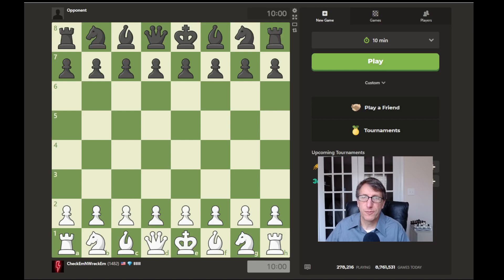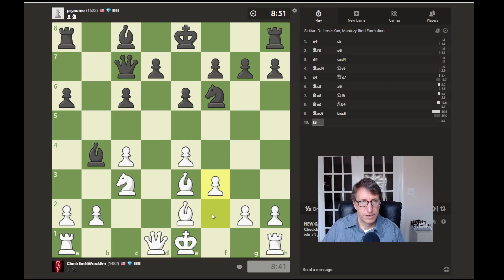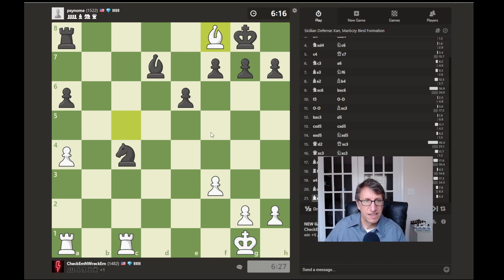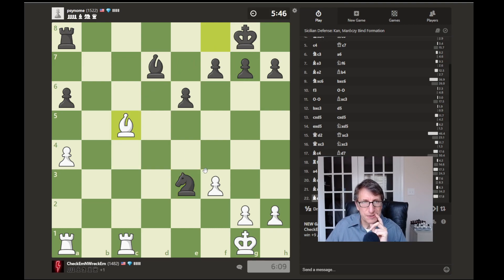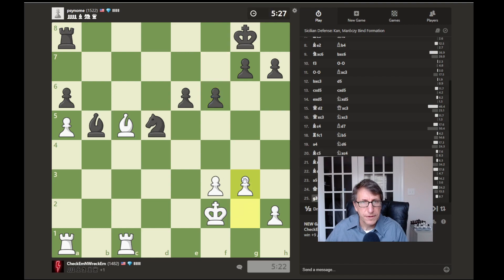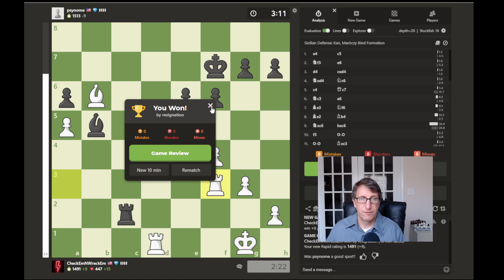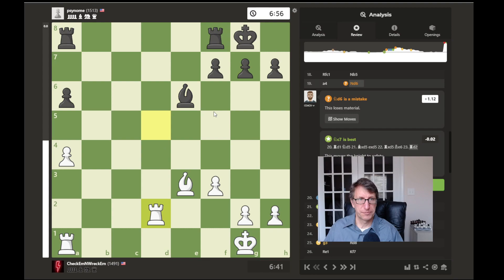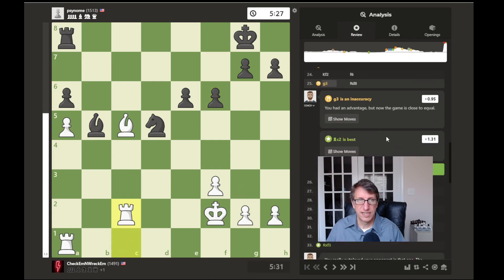Chess Rating Run Part 36 1482 To 1491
Chess Rating Run Part 36 1482 To 1491, join me as I play a 10 minute rapid chess game and explain the moves as I go when trying not to run out of time! Enjoy and have an outstanding day!